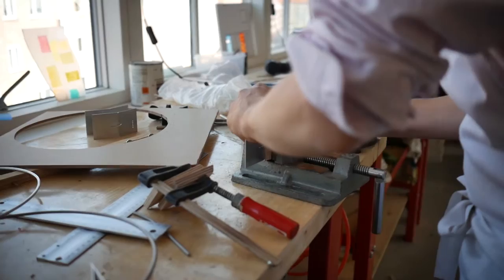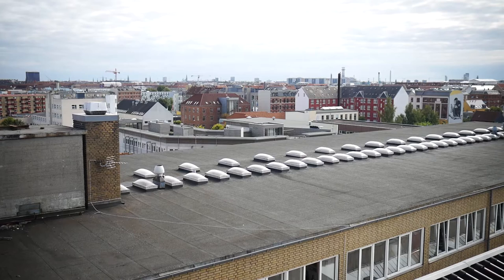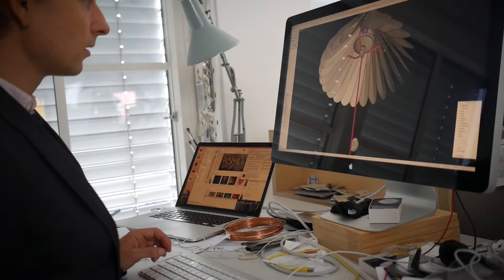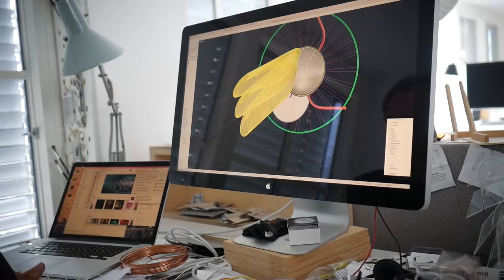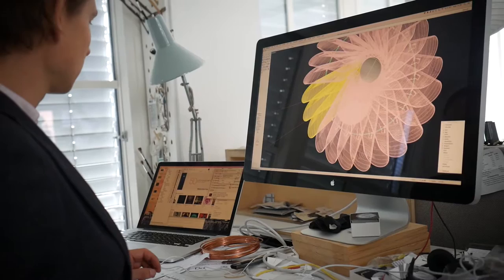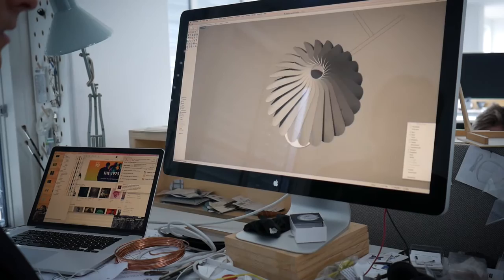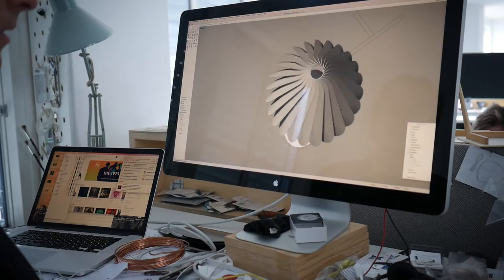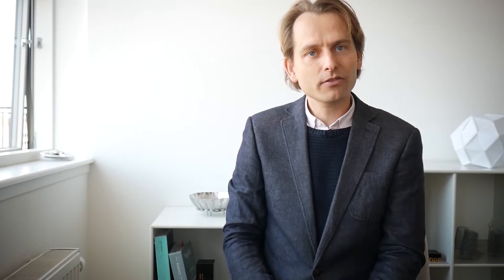Introducing Slaatto - Shade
SHADE have worked hard to conceive our vision of a modern lamp: Nordic design, human-centric technology, and a light experience unlike anything seen before.

At the centre of our vision is a reinvention of the light-bulb. A beautiful piece of hardware, fitted with the best components, and built to last. We call it “ORB”

We visited the designer behind both ORB and the new lampshade being unveiled in the near future.

and sign up for the first products.